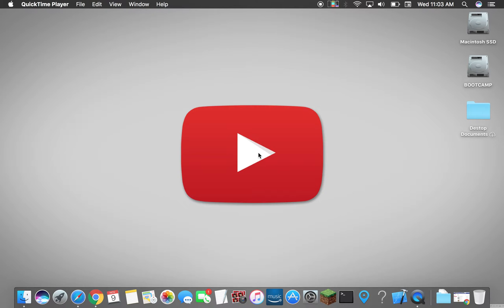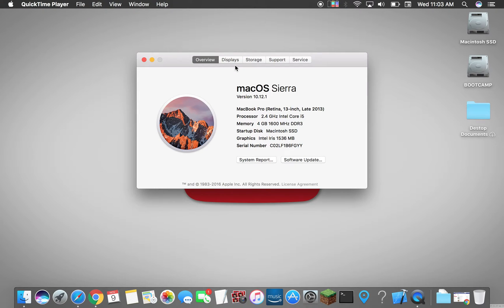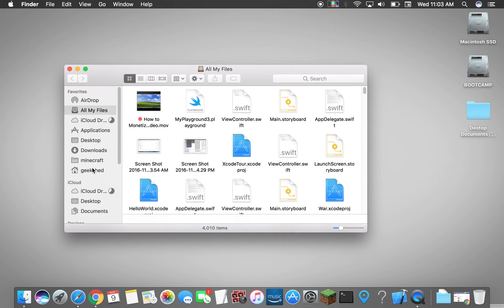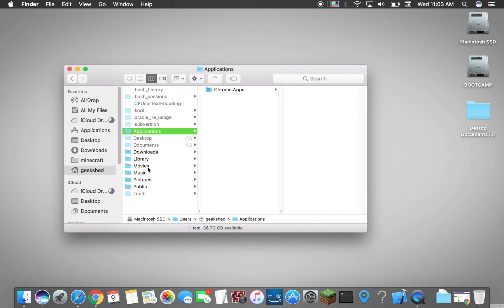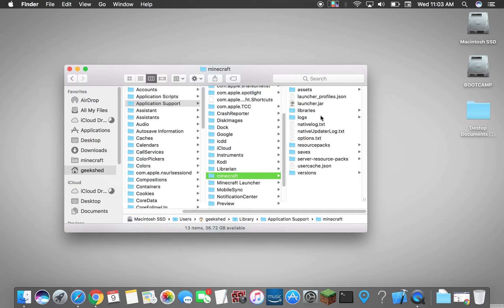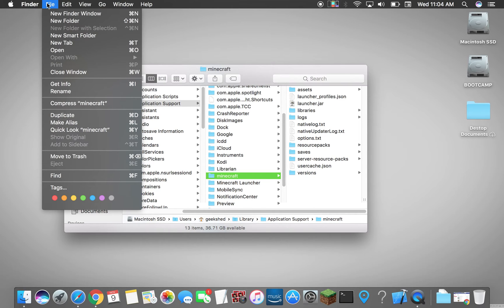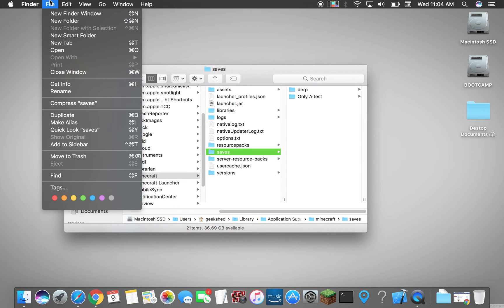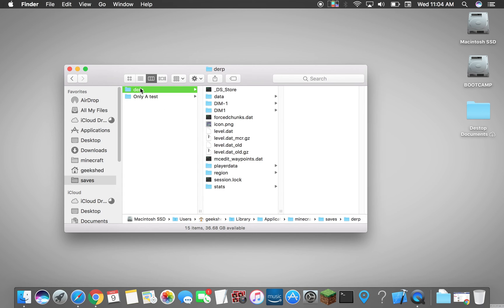How to Locate the Minecraft Folder On A Mac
Open Finder, Then click on your Username, then go to the folder named "Library", then go to "Application Support", then just look for the folder named "minecraft". This is where your files for minecraft like game saves and texture packs will be saved.